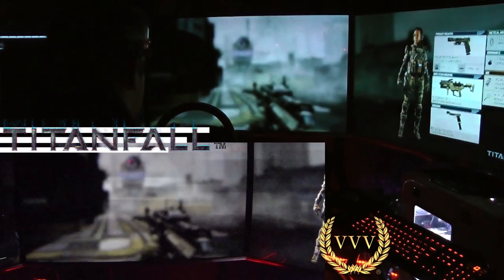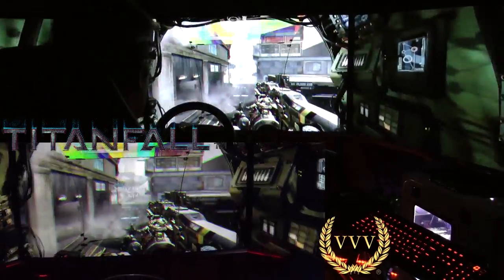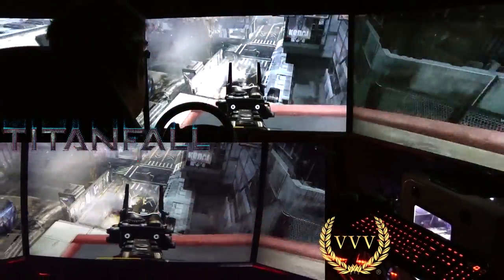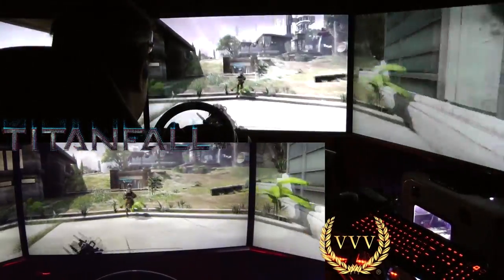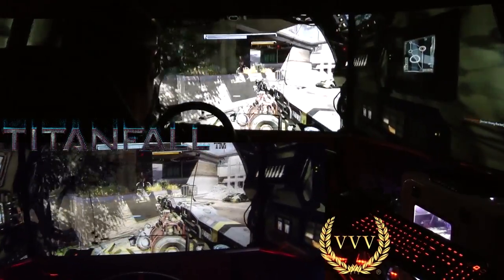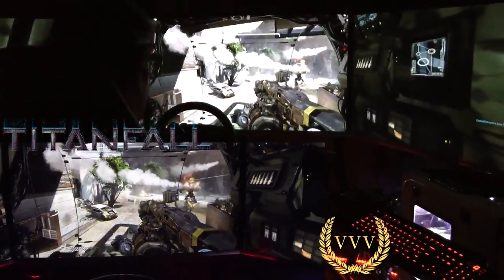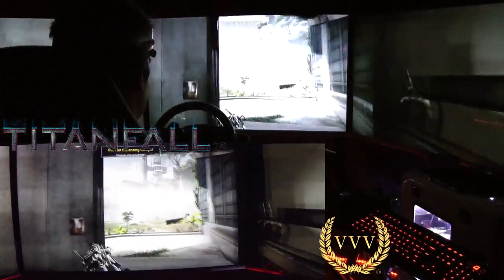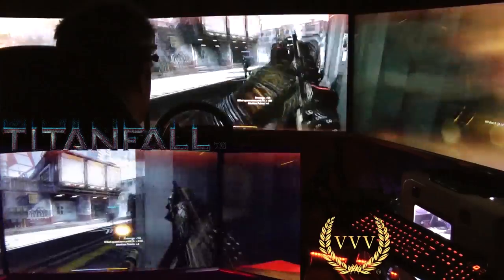Titanfall Beta Gameplay - PC Triple Screen 1080p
Time to drive a robot, see what I did there ;) anyway this is the game everyone is talking about and now I have a kick ass ninja PC it was time to take it for a spin on EA's epic Titanfall Beta. As for the PC specs, check out the full test rig including 2x GTX 780's